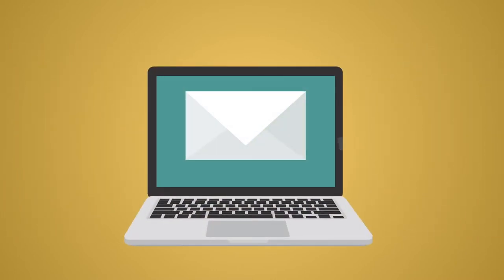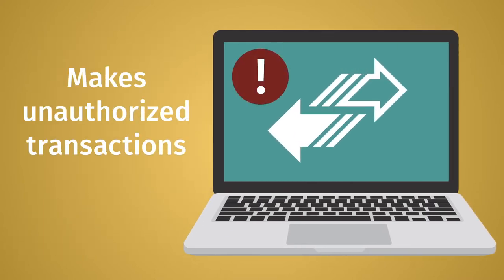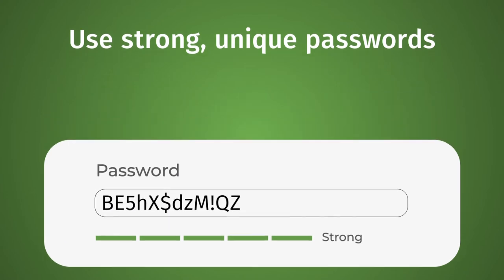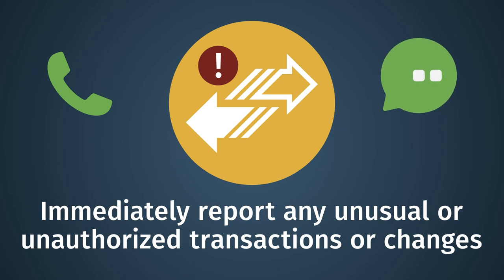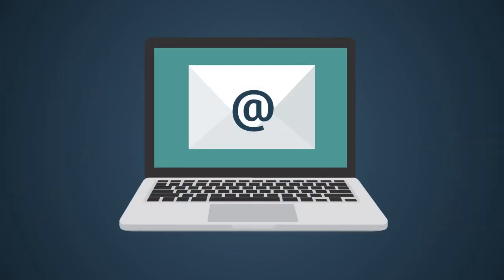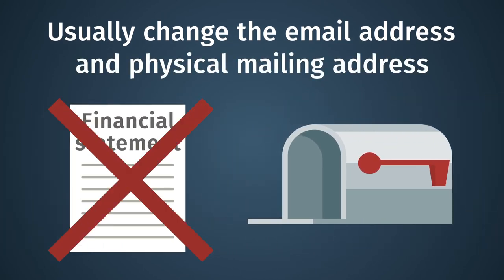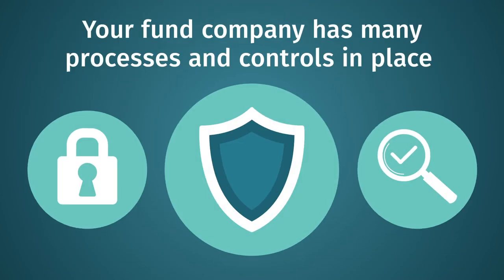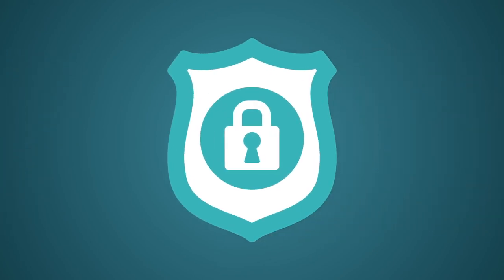ICI Explains: How to Protect Yourself from Account Takeover Schemes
All investors, including mutual fund shareholders, are potential targets for financial fraud. Watch this video to learn more about protecting your account.

Transcript

Financial fraud is an age-old problem that constantly evolves with new technology and behavioral changes.

One of the latest frauds, account takeover schemes, is used to target mutual fund shareholders and customers of other financial institutions. Account takeover occurs when a fraudster gains access to a mutual fund or other financial services account, changes information—such as log-in credentials or personal information—and then makes unauthorized transactions in that account.

While fund companies and other financial services firms are constantly working to enhance security, it’s important to stay vigilant and take precautions.

In addition to basic protections—like using strong, unique passwords—you can take several simple steps to defend yourself from criminals attempting to take over your account.

First, make sure you open and read your financial statements. Immediately report any unusual or unauthorized transactions or changes.

That means being aware of when you usually receive statements and communications from your financial institutions. Call your broker or fund company immediately if your statement doesn’t arrive when expected.

Finally, if your financial institution offers you multifactor authentication to access your account, use it. This makes it much more difficult for a fraudster to break in and take it over.

And remember—you’re not alone in this fight. Your fund company has many processes and controls in place to keep you safe from these cybercriminals. But there is no substitute for you remaining vigilant.

Taking the simple measures mentioned here will make it much less likely you will fall victim to an account takeover scheme and financial fraud.